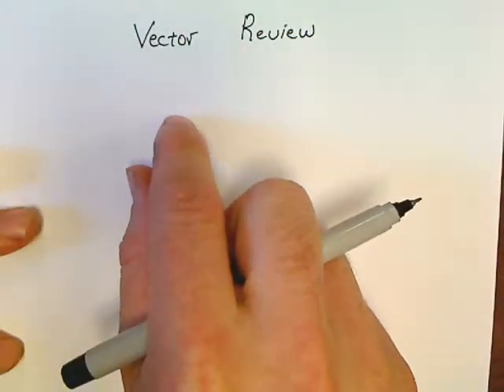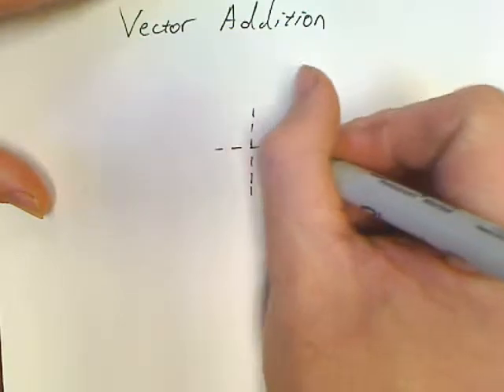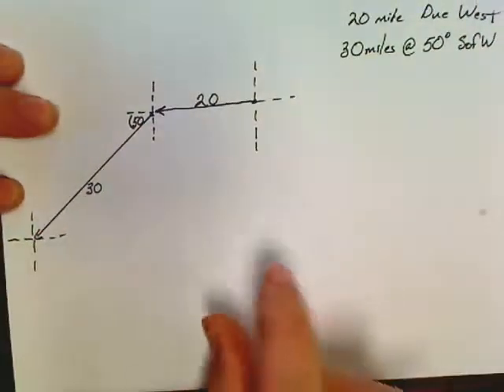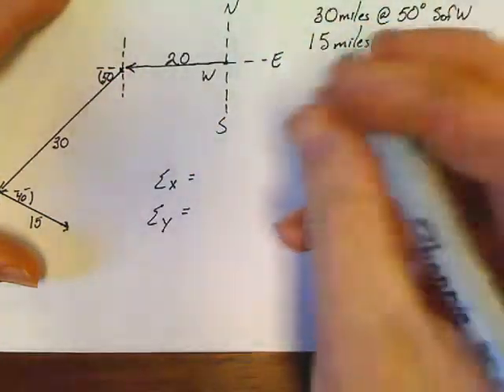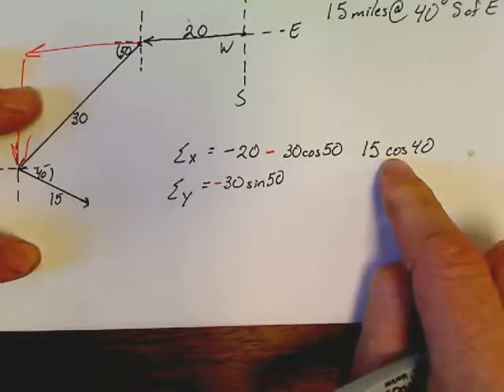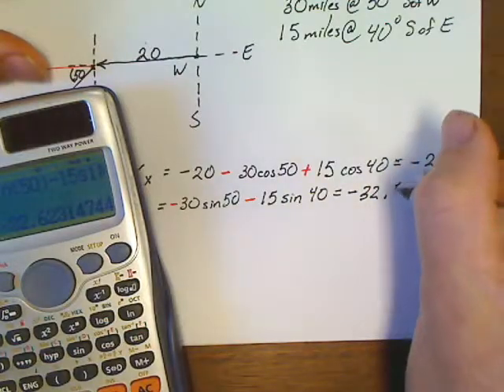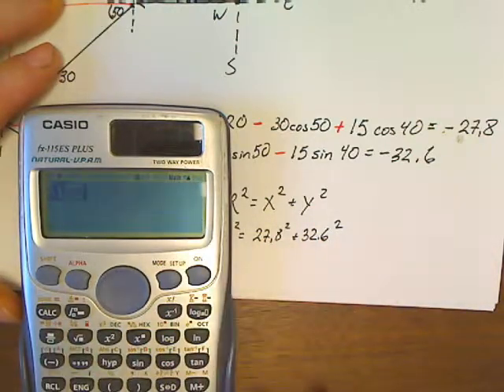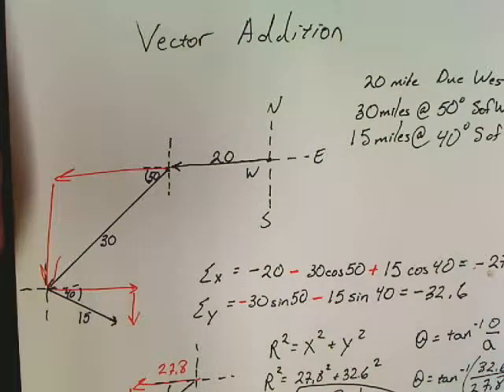Review of Vectors / Vector Addition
A 10 min review on summing vectors and their components. Hope it helps.